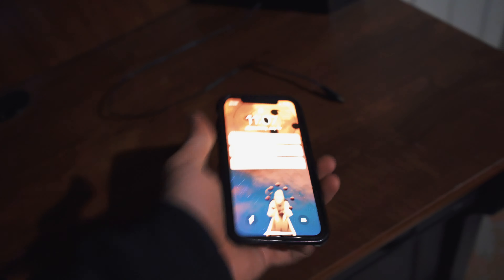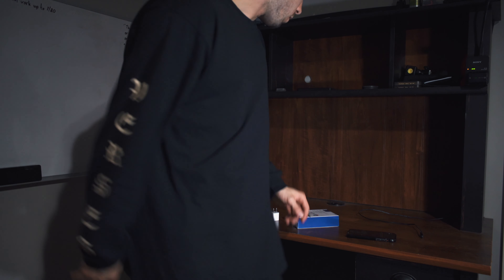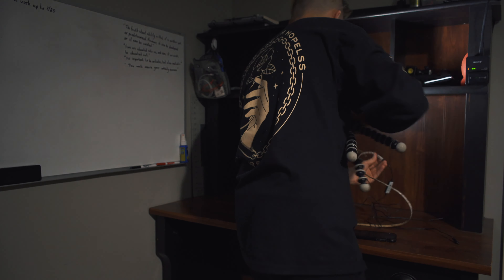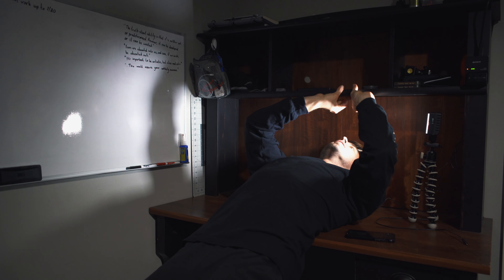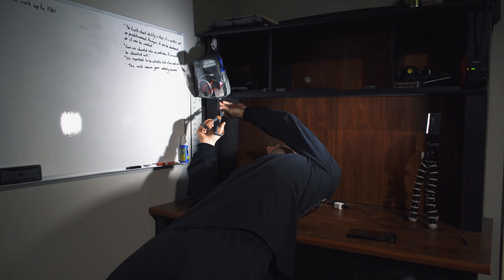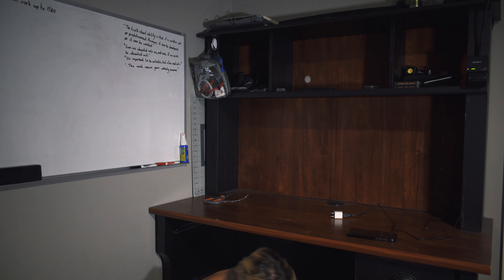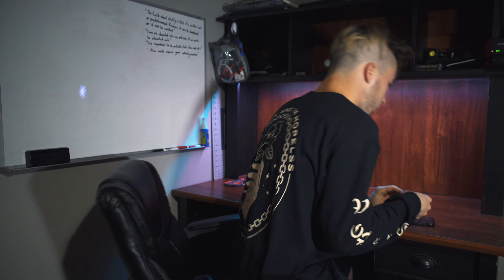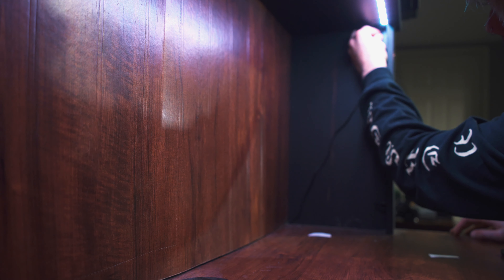One weird trick to enhance your videos